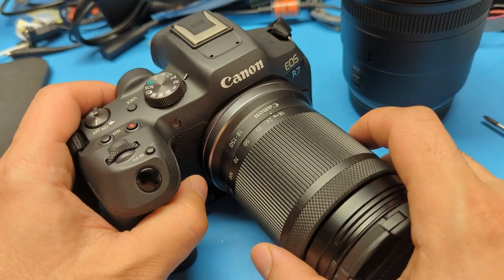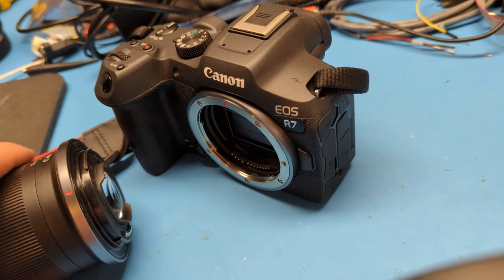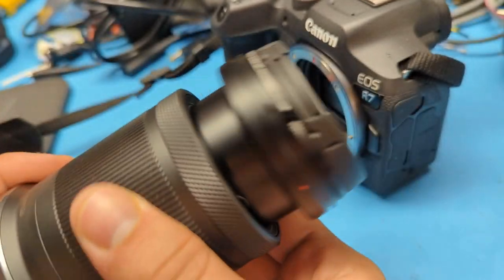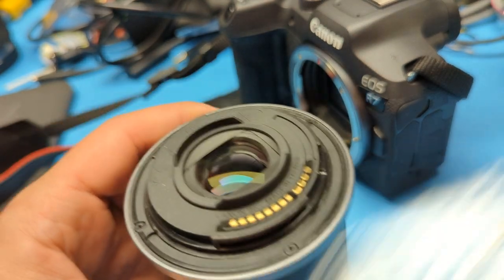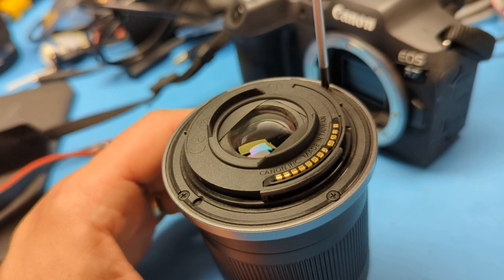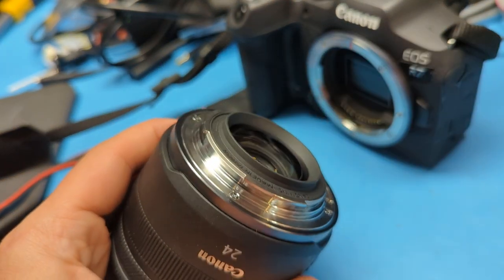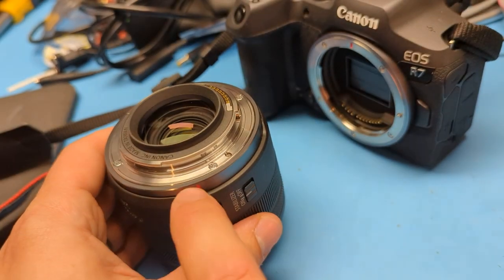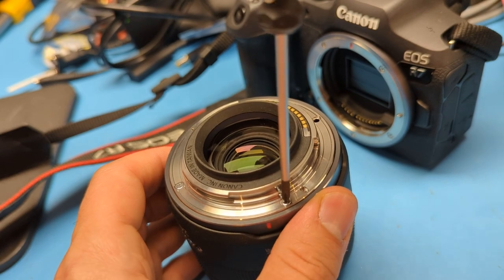Canon RF - Can you Weather Seal non-L Lenses?